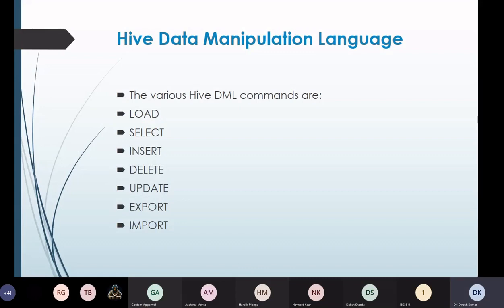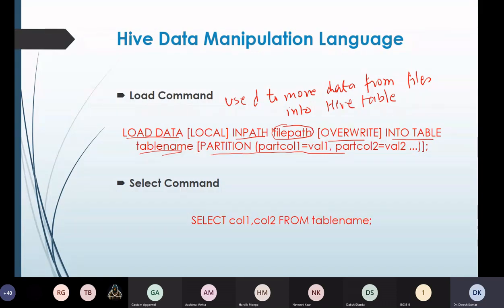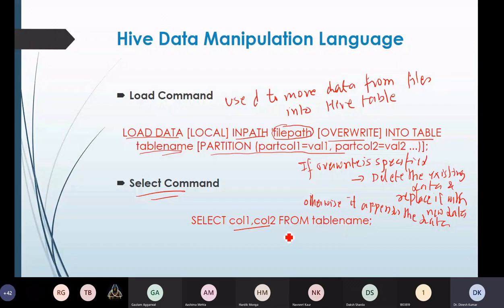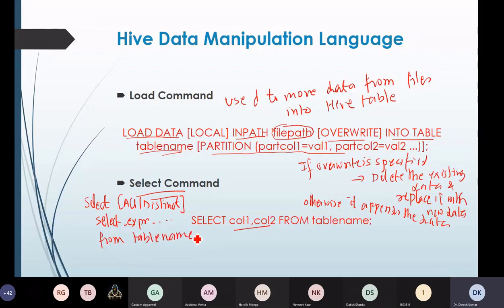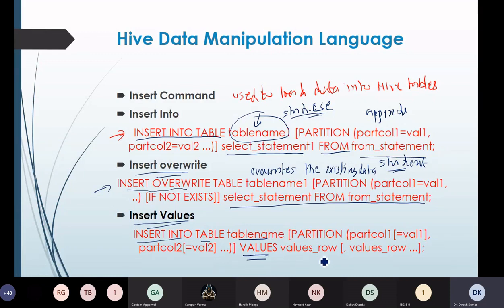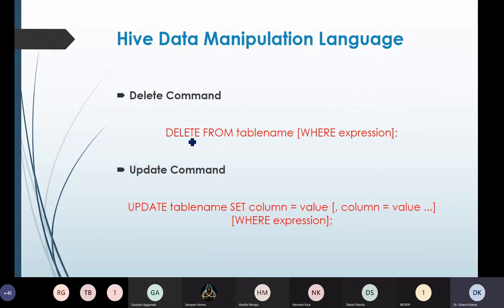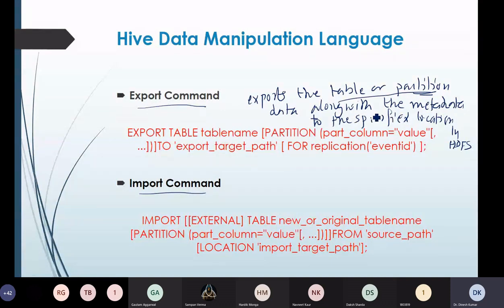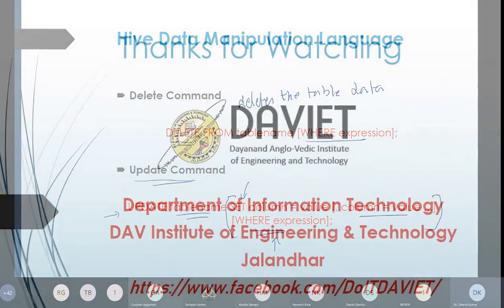Hive DML Commands